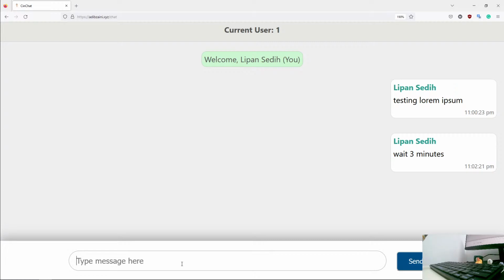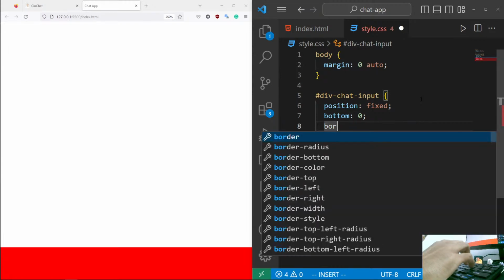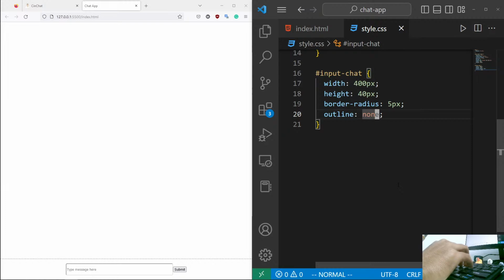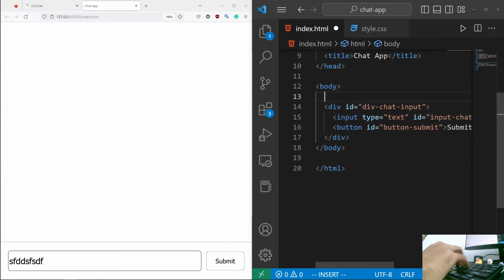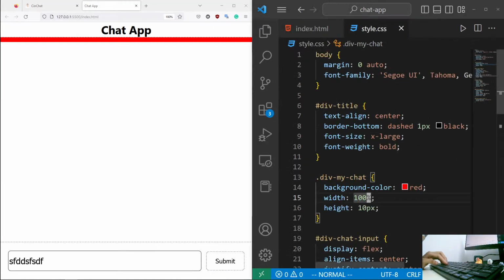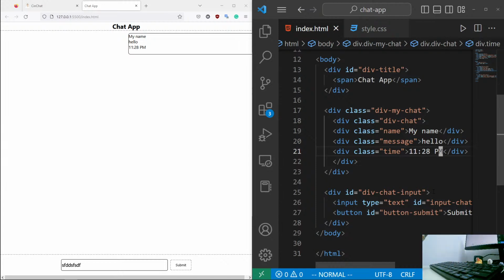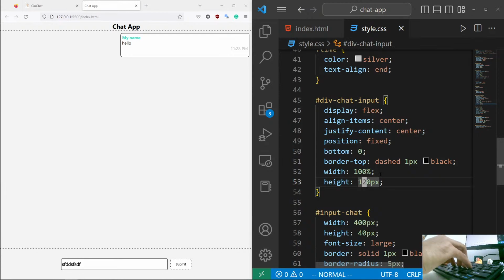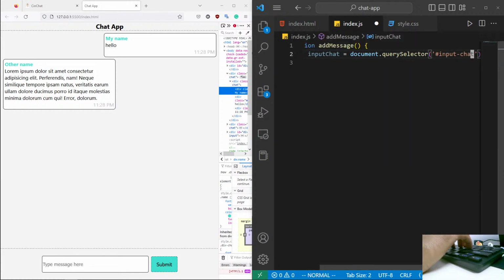[EN] Coding Livestream - Developing Web Based Chat App [Front-End]